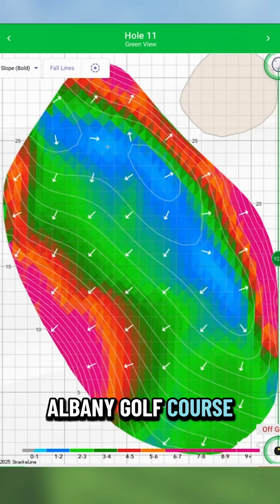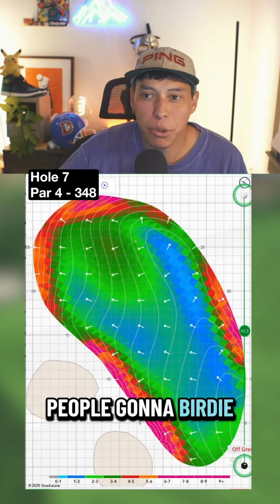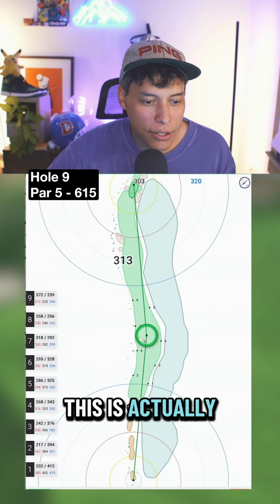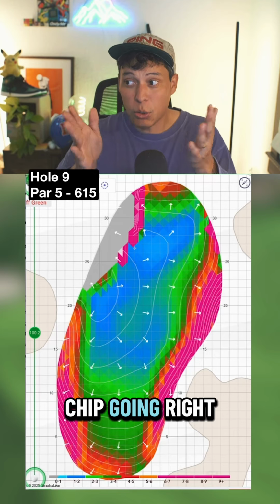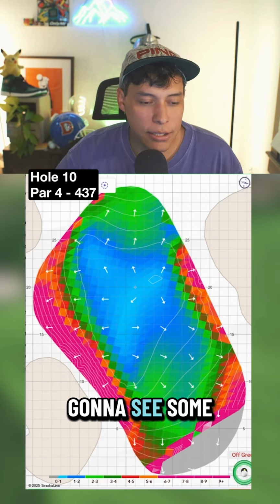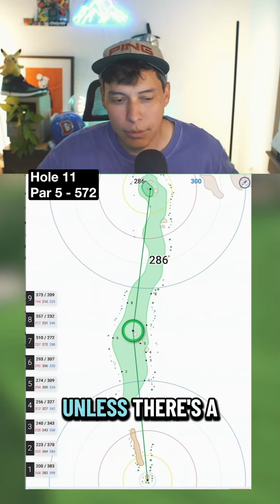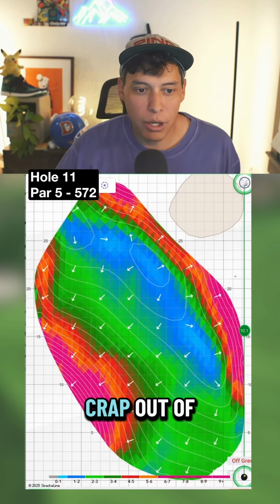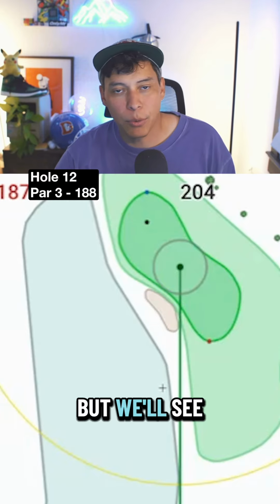PART 2 Albany Golf Course Breakdown for the Hero World Challenge